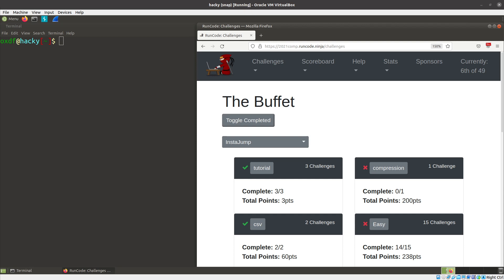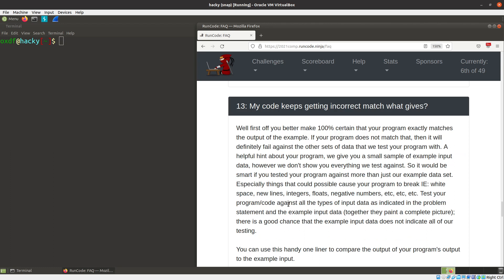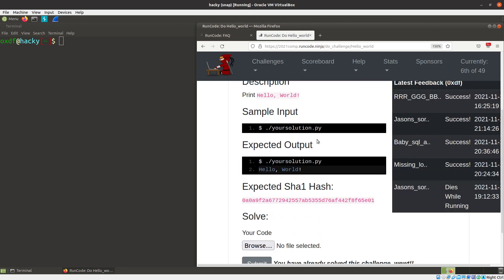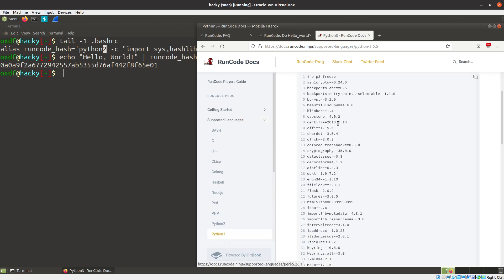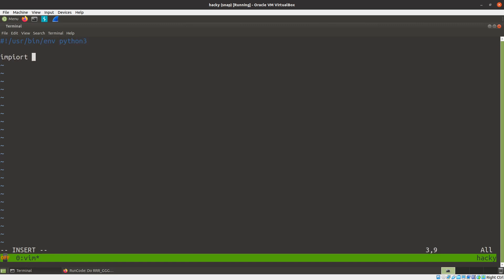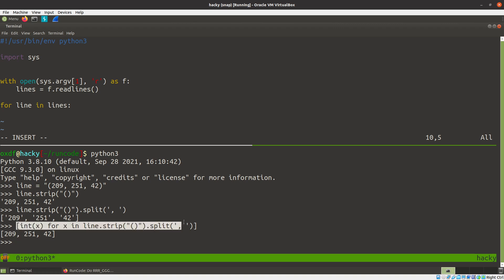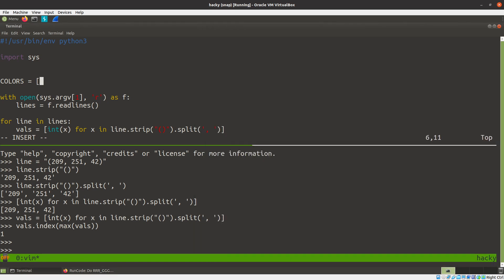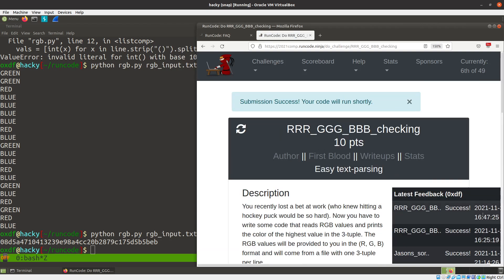Intro to RunCode and RRR_GGG_BBB_checking [RunCode 2021]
An introduction to the RunCode CTF platform, as well as a solution to one of the challenges from the November 2021 compeition, RRR_GGG_BBB_checking.

[00:00] Introduction
[01:10] FAQ
[03:26] Hello, World!
[05:10] RTFM
[06:05] RRR_GGG_BBB_checking